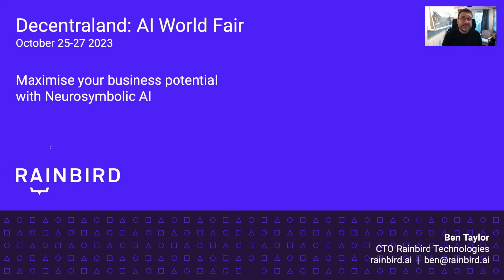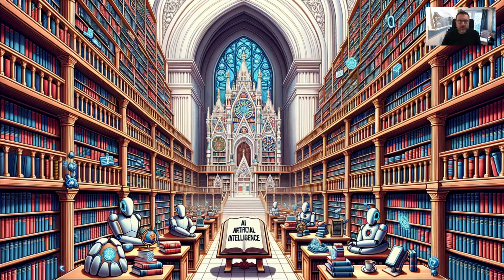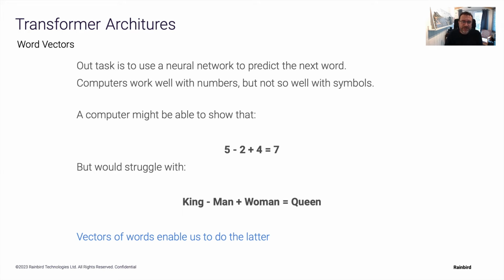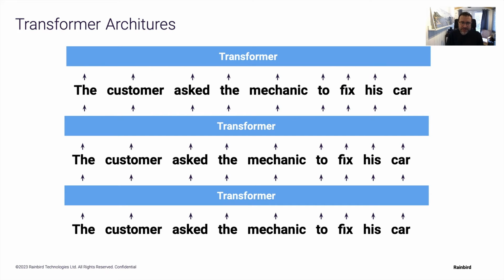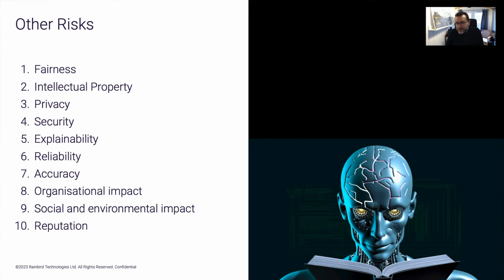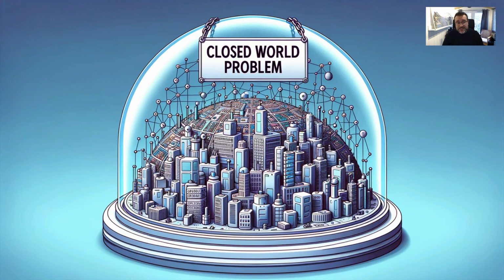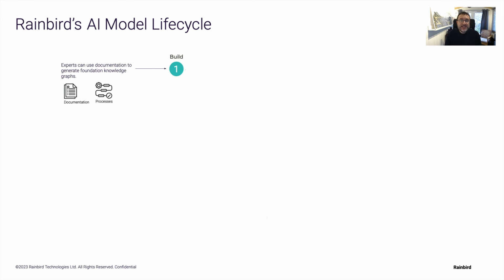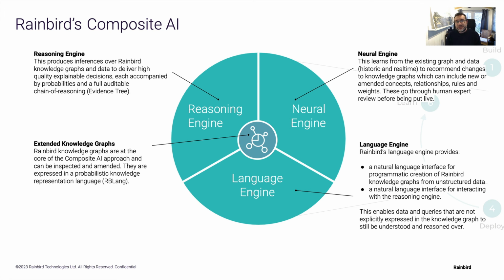The Future of AI is Neurosymbolic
Join Rainbird CTO Ben Taylor at the AI World Fair as he discusses Neurosymbolic AI - how it works, why it's important and how it can be applied today. Don't forget to check out James Duez's talk at the same event